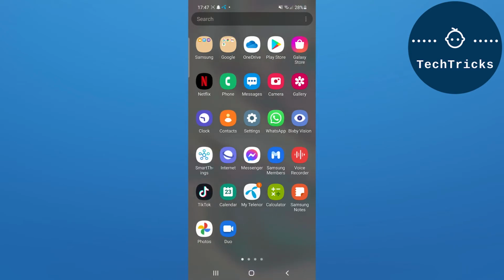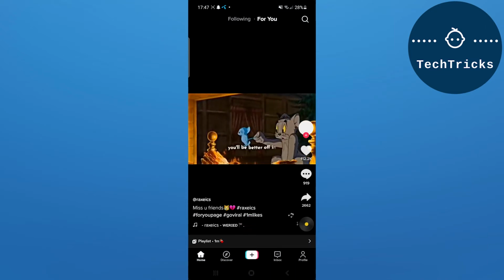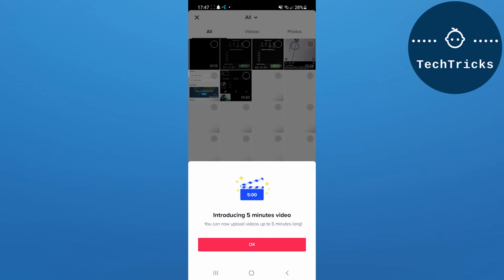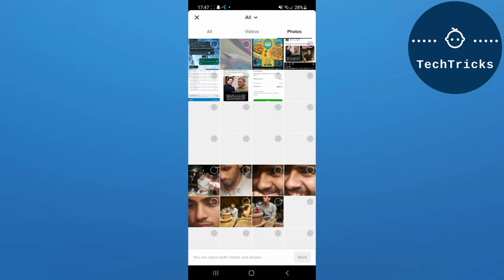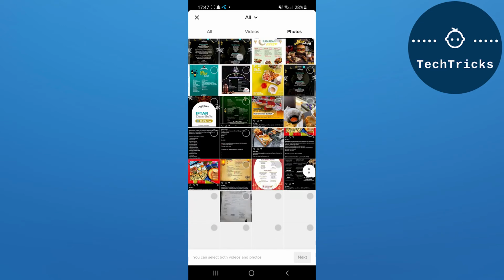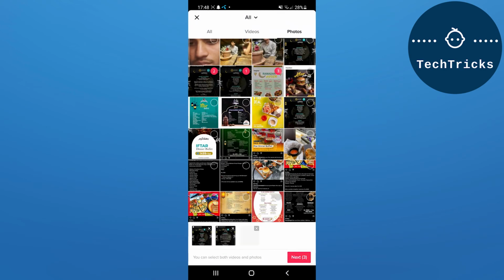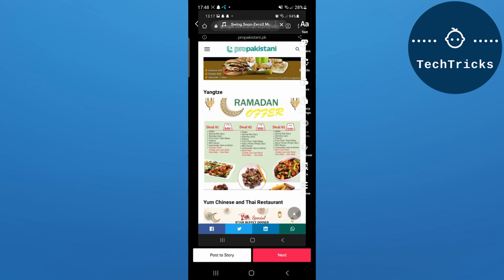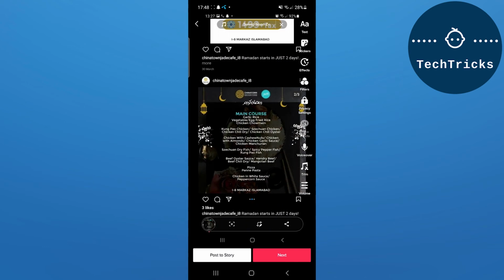[Tiktok] How to Add pictures to your TikTok Videos 2022 (Tiktok)